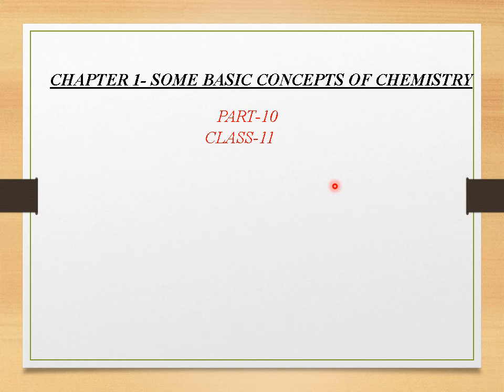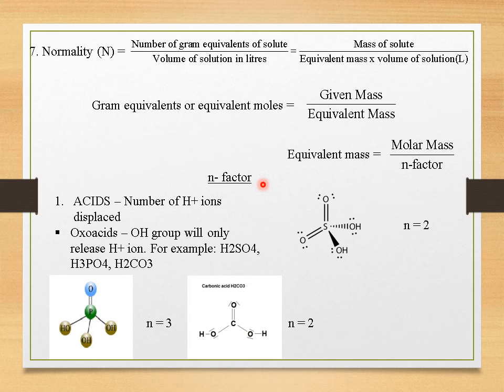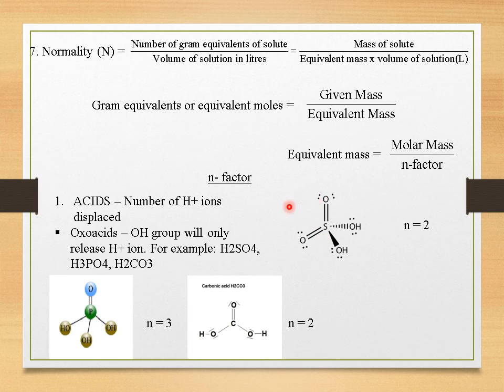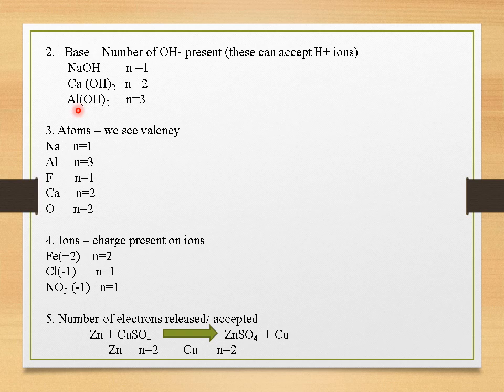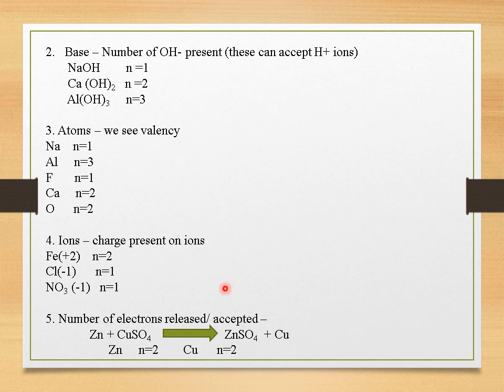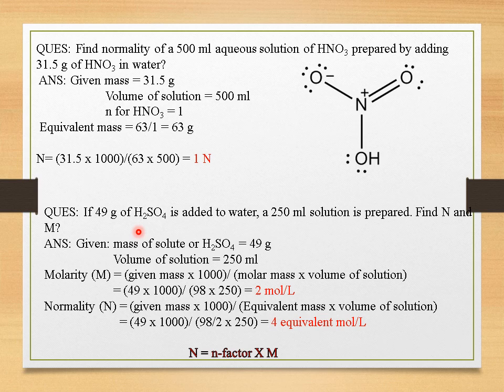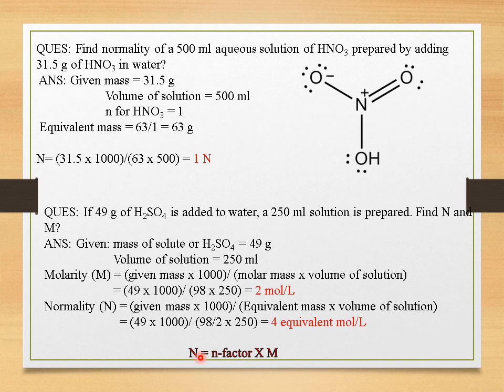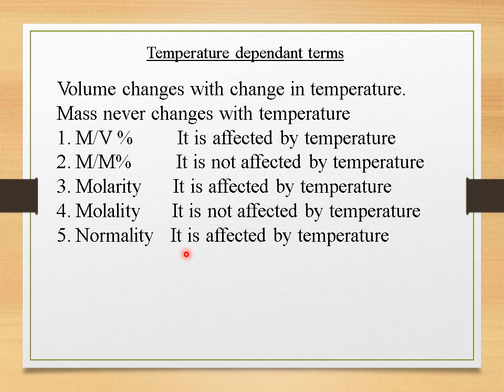Normality of solution(CBSE Class XI NCERT SOLUTIONS)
We will discuss:
1. Basic concepts of normality, equivalent mass, relationship between normality and molarity and related numerical solving from NCERT.
2. Temperature dependence of various concentration terms used so far.